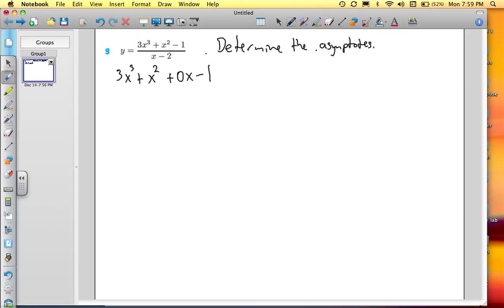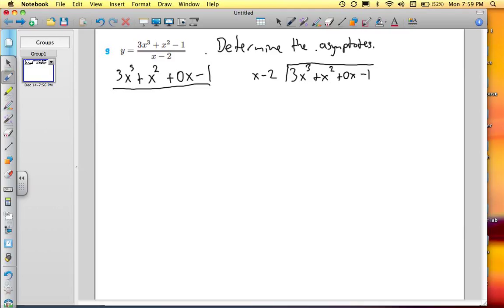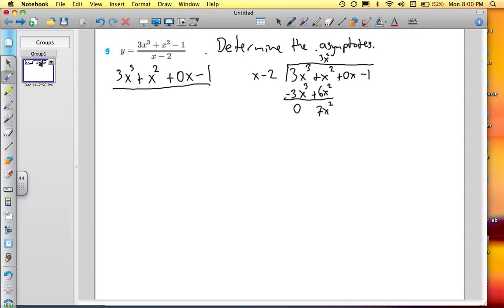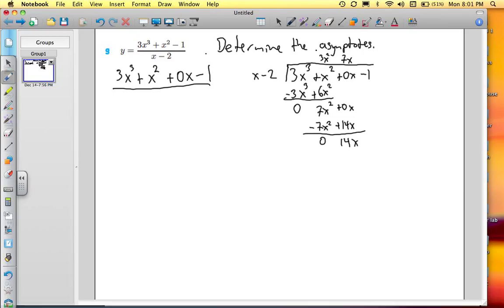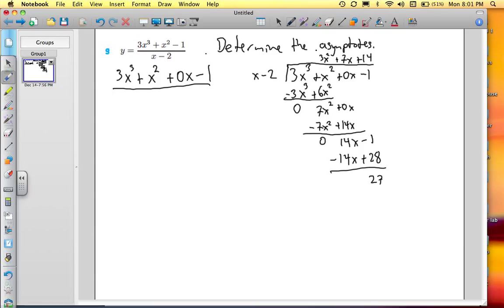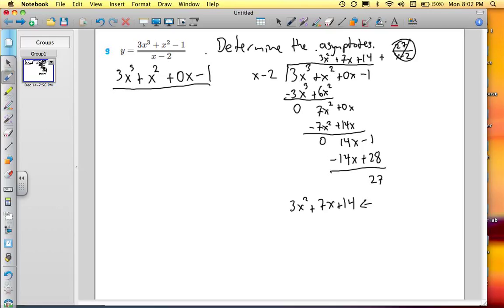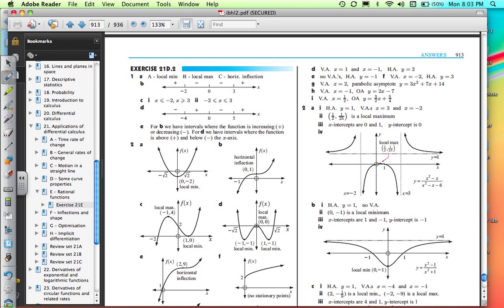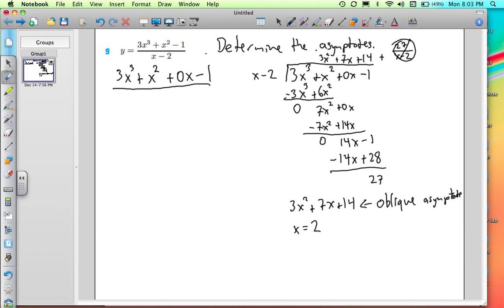Dividing polynomials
Dividing polynomials to help find the assymptotes of a function